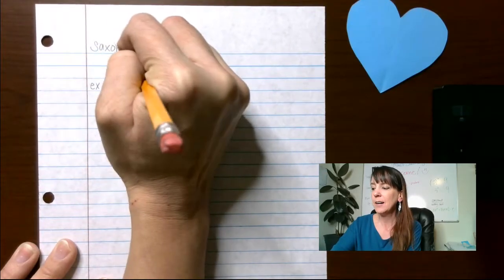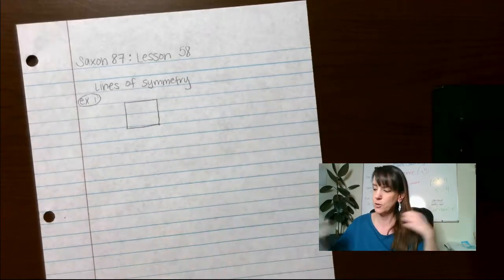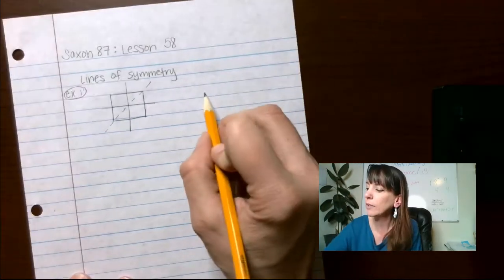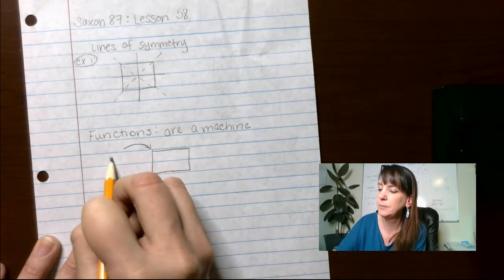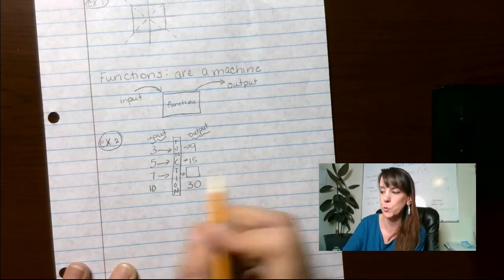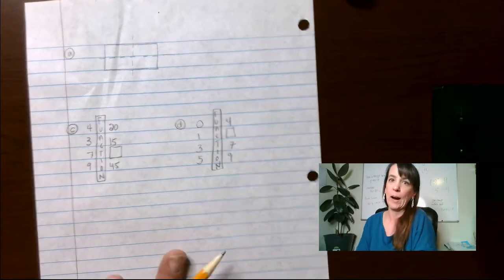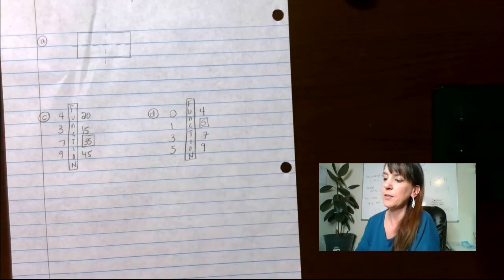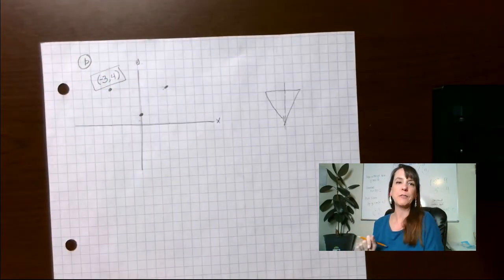Saxon 87, lesson 058, Lines of Symmetry and Functions